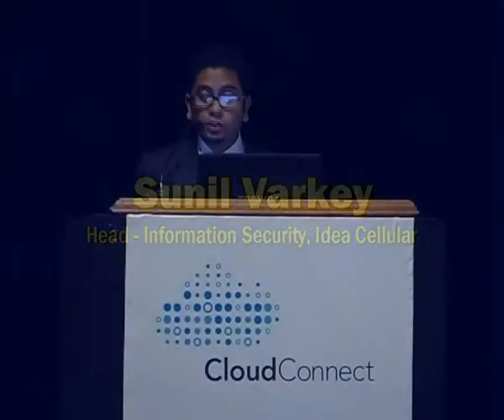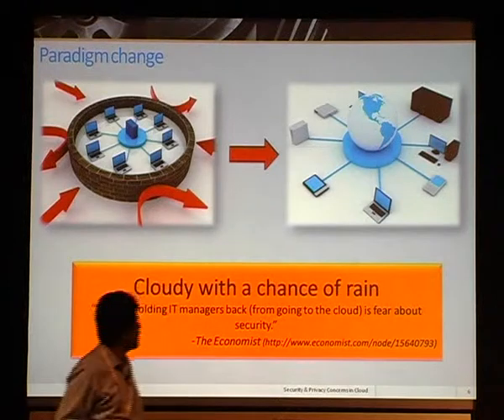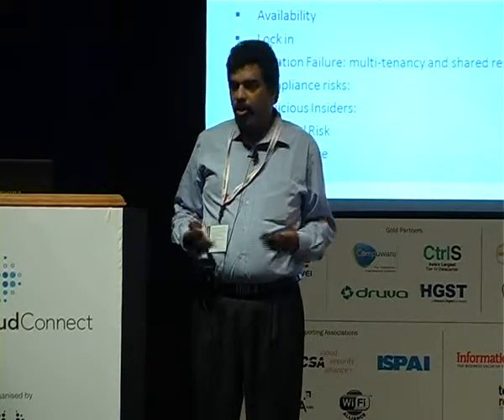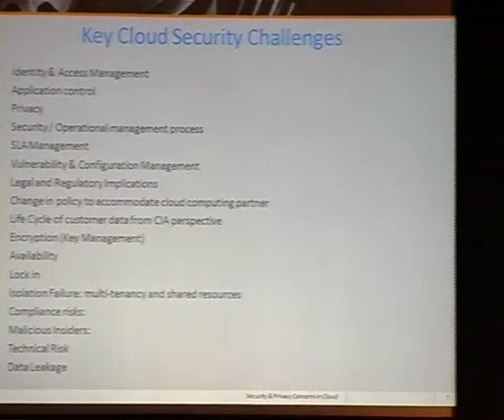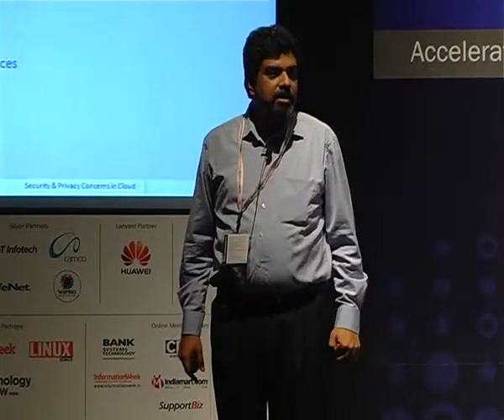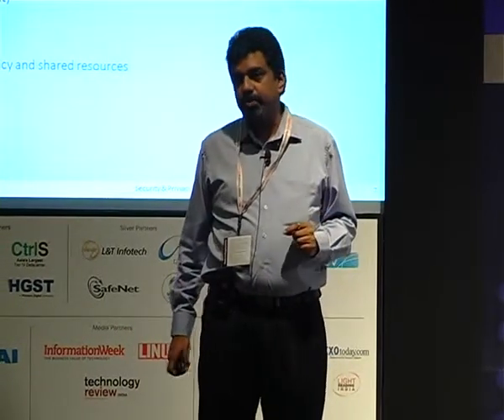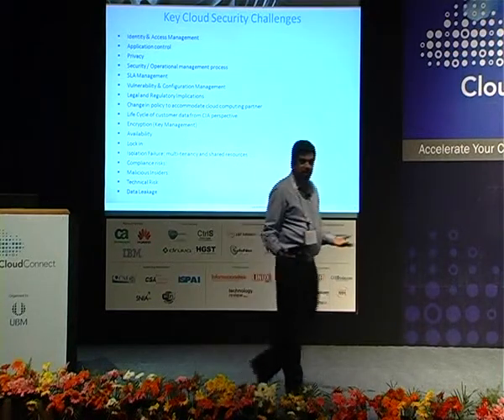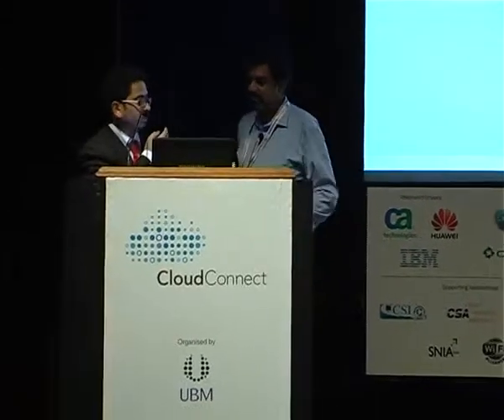Sunil Varkey, Head -- Information Security, Idea Cellular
Information Security & Privacy Considerations for Cloud Services